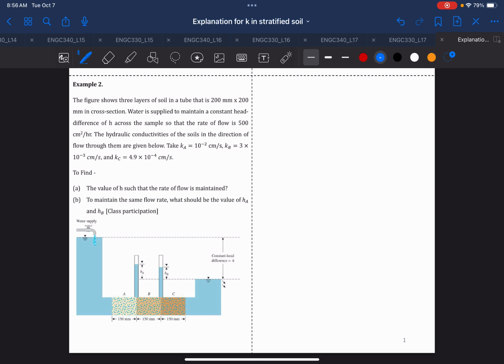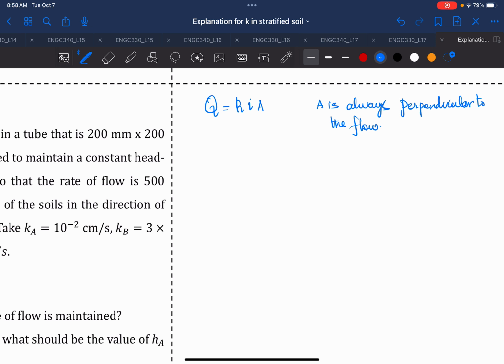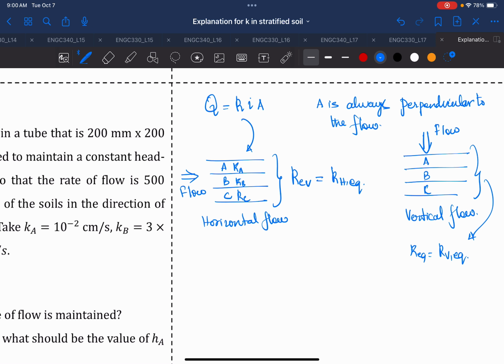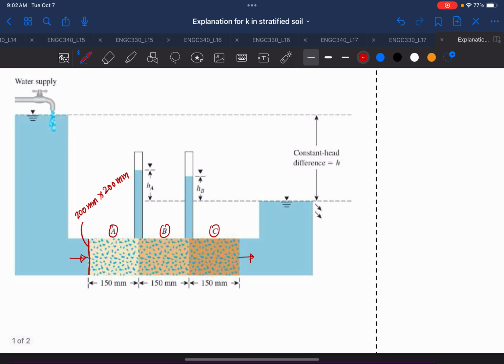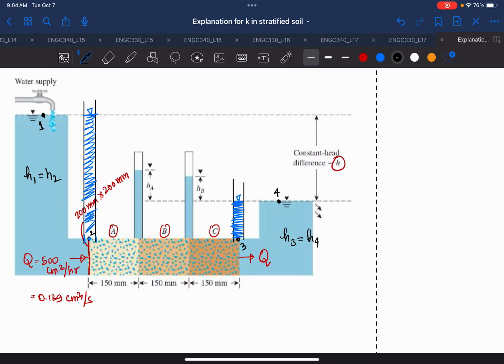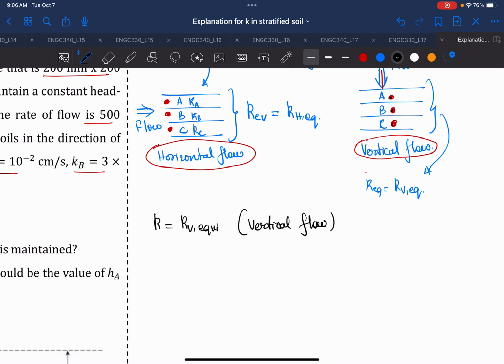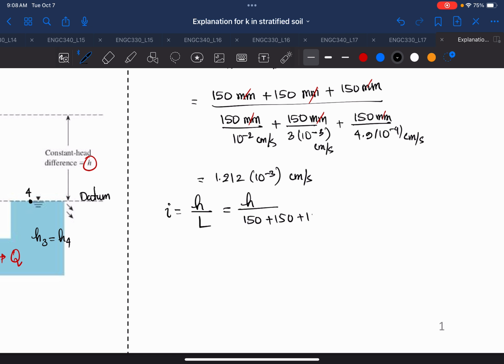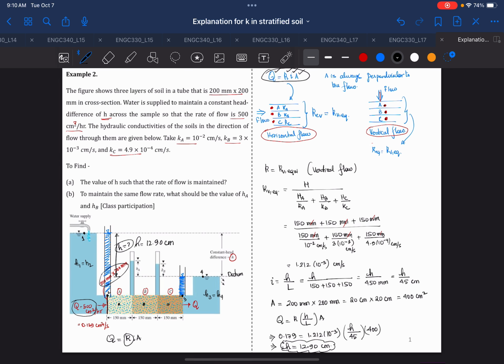How to solve the soil permeability problem in a stratified soil (Part - A)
In this problem, we will explore how to apply Darcy's equation (Q = kiA) to a stratified soil (or layered soil).